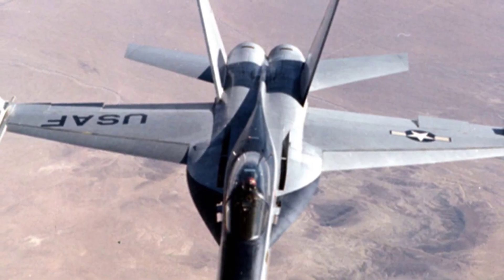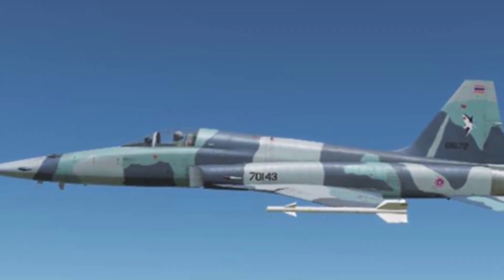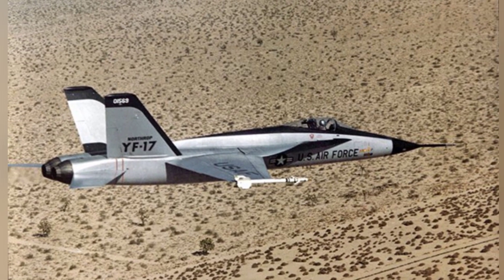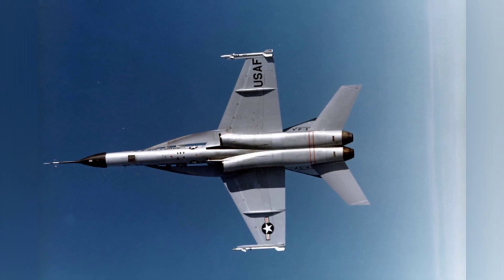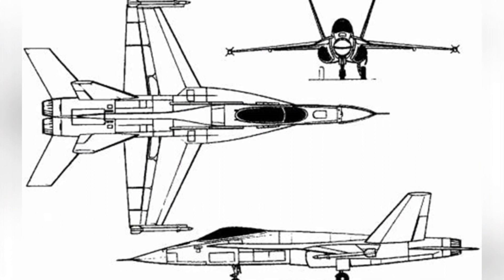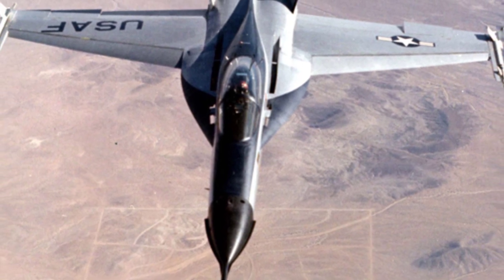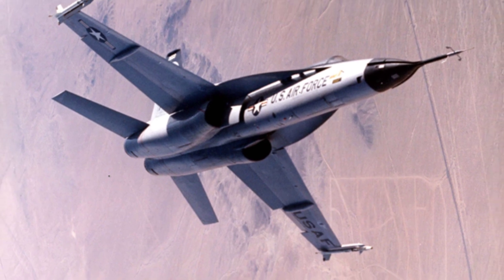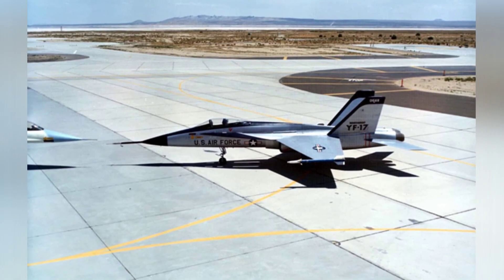The YF-17 Cobra: The Lightweight Fighter with Unmatched Maneuverability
The YF-17 lightweight fighter aircraft was developed by Northrop and was based on the F-5E fighter aircraft. Although it did not win the competition against the F-16, it later evolved into the F/A-18 "Hornet" fighter aircraft, which was highly successful and used by the United States Navy.

be7d